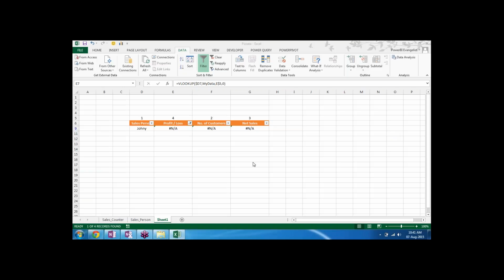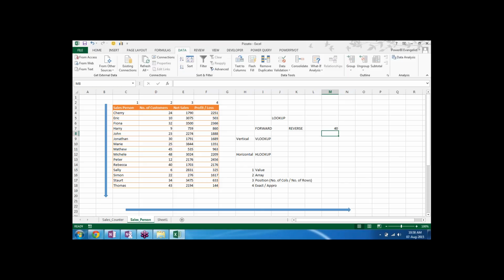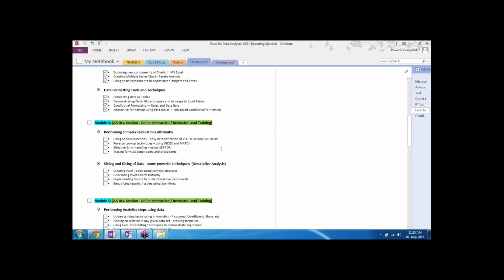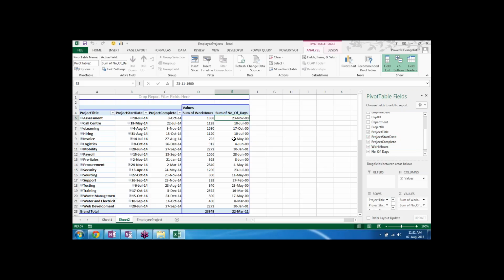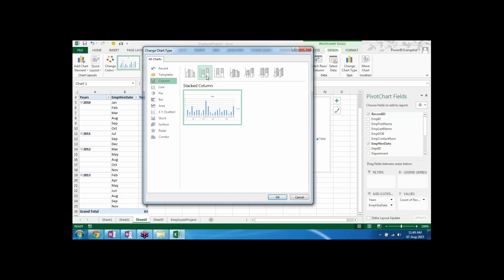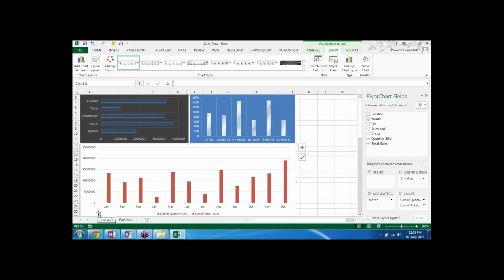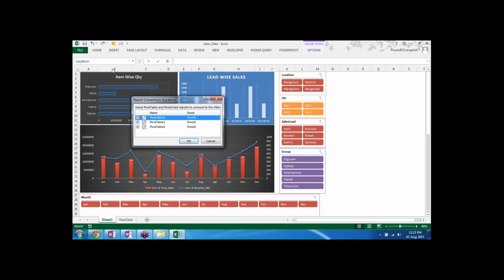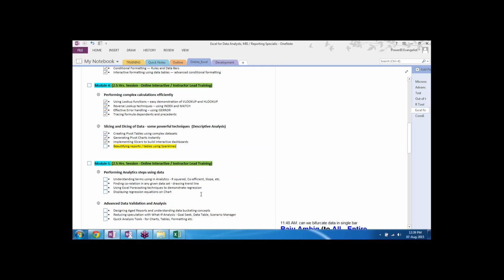2015 08 07 10 40 4th Module Advance Excel Training